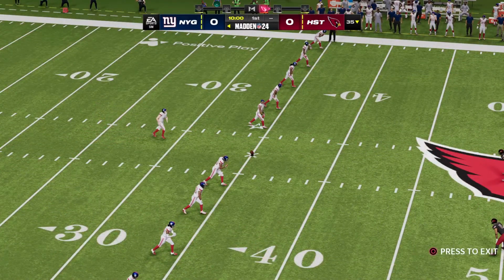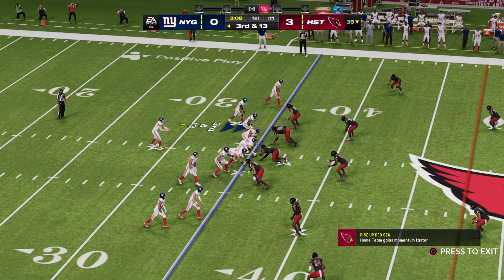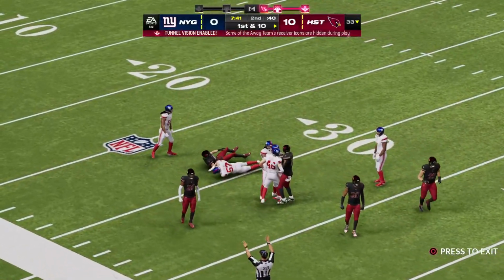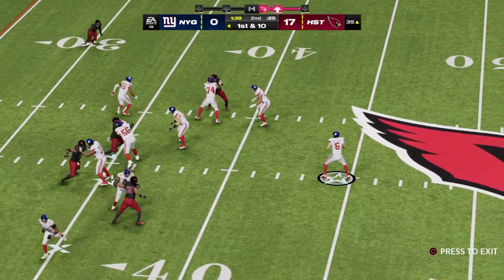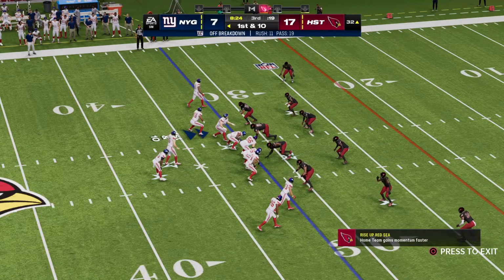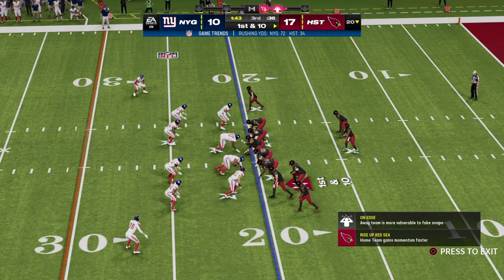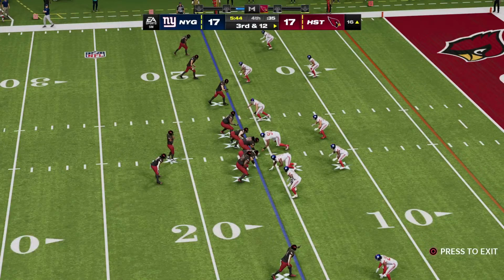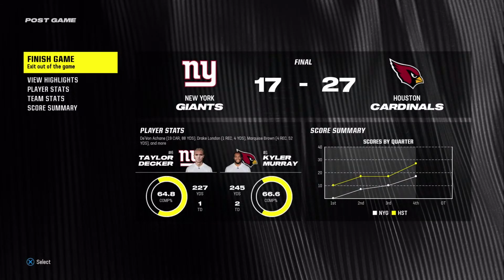Cards vs Giants